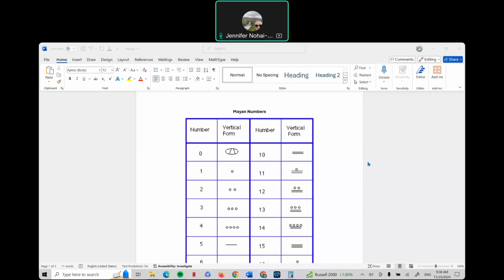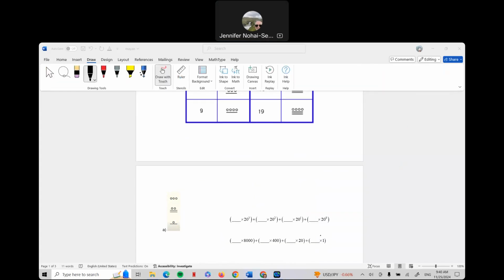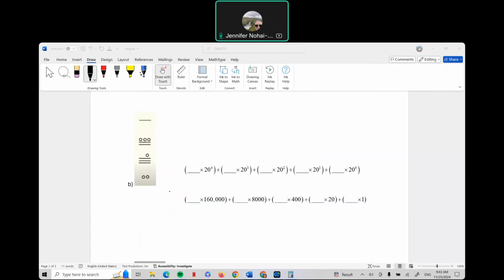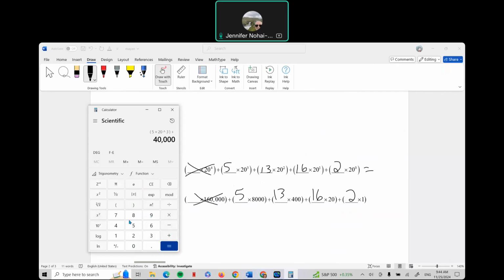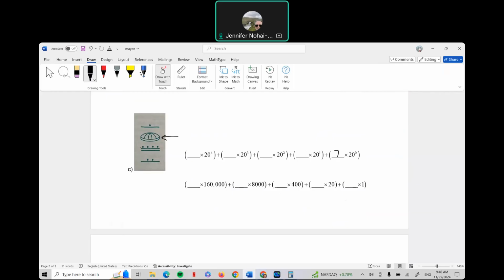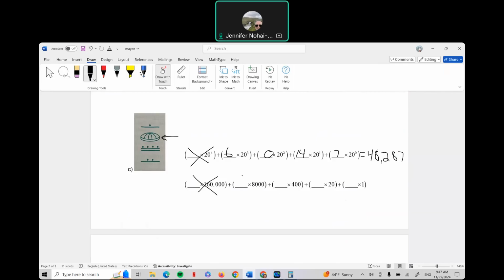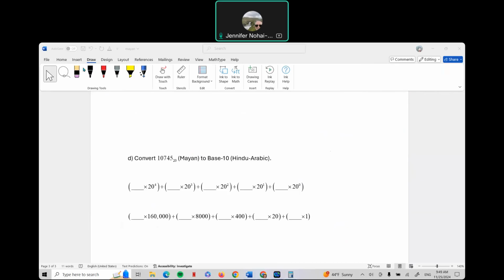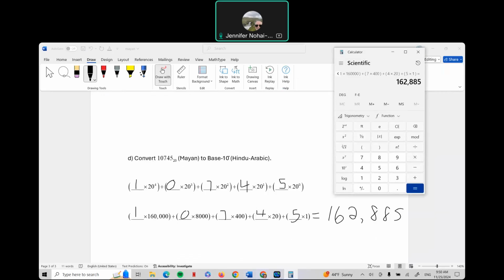3.1.5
Convert Mayan (base 20) to Hindu-Arabic Base 10